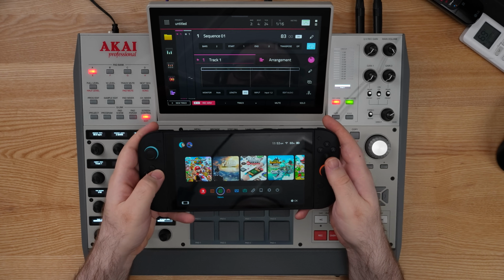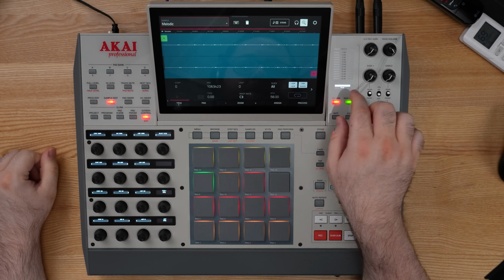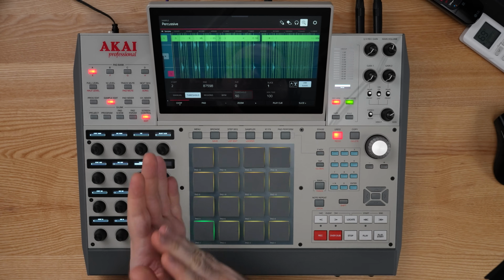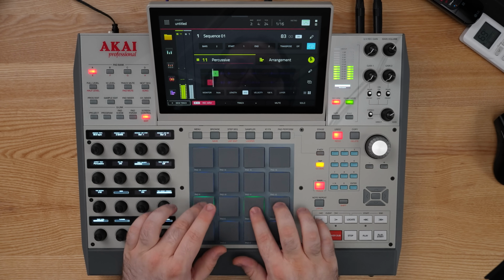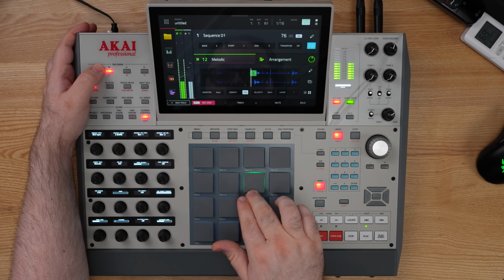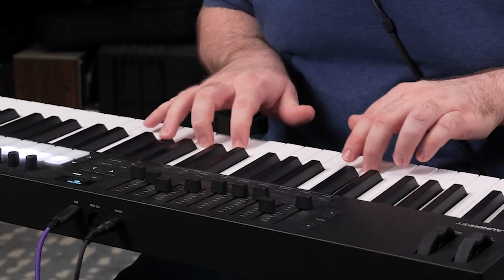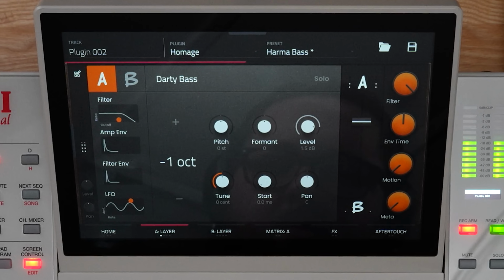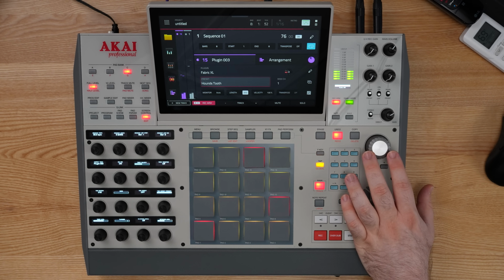Making a Nintendo Switch 2 Type Beat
Editing: Schnoodle - @schnoodlevideo